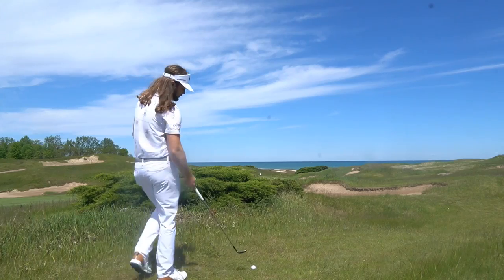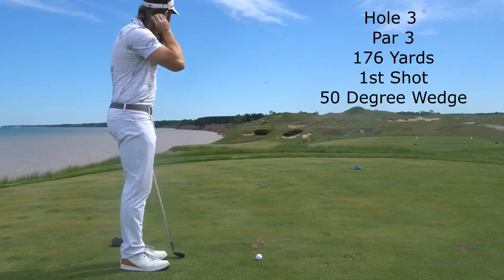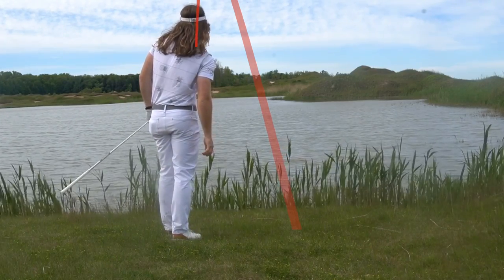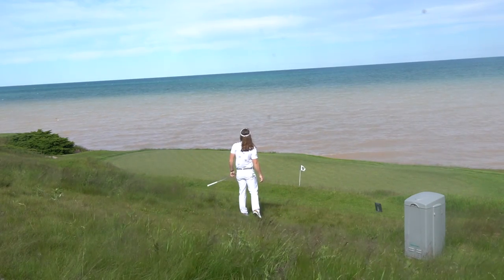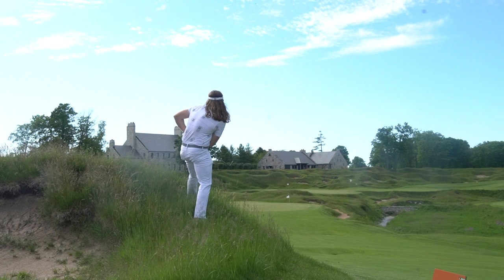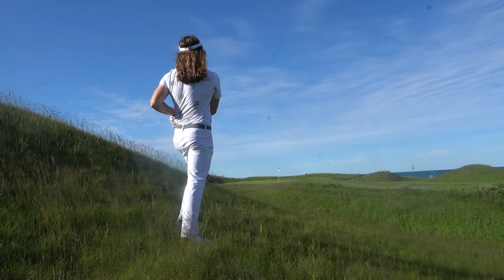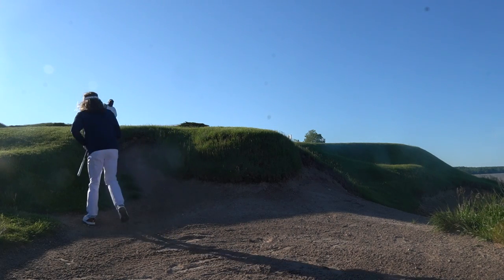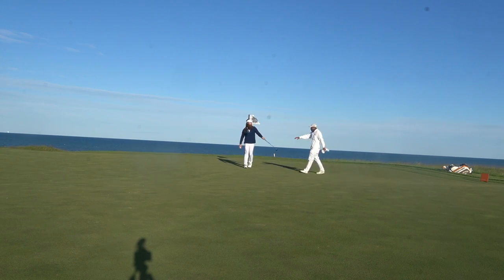18 Holes At WHISTLING STRAITS- 30k Subscriber Special!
This video features all 18 holes at Whistling Straits, one of the hardest and most beautiful courses in the world. In this episode I do my best to contend with very high winds, a 7800 yard long course, and very tricky pin locations to shoot a solid score in what is one of the most difficult courses I've ever played in my life. I hope you guys enjoy the video!

If any of you guys plan on playing Whistling Straits I highly recommend the caddy I had throughout my round.

Alex Lloyd
Caddie #154

Also a huge thanks to Whistling Straits for having me out. This is definitely a bucket list golf course